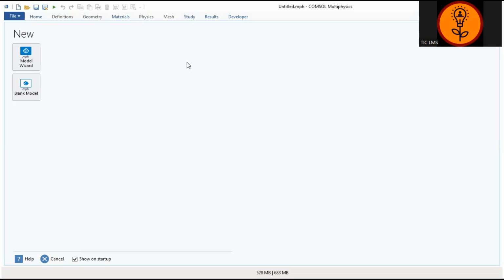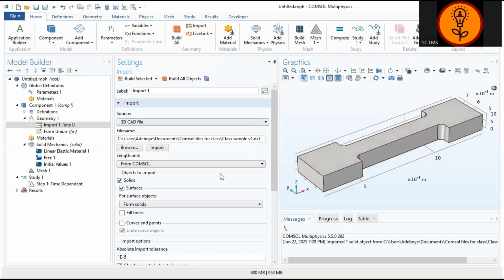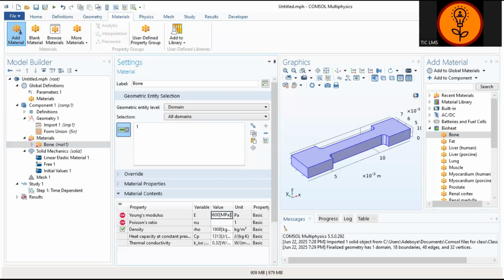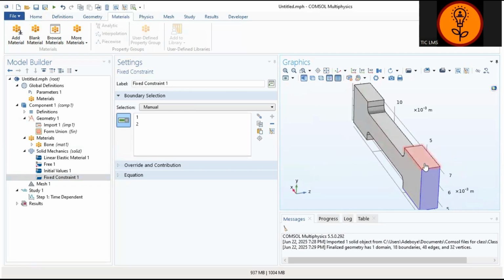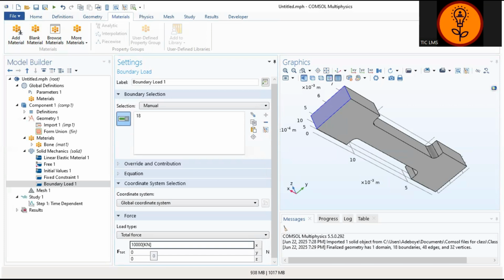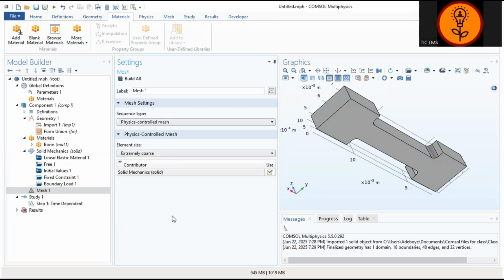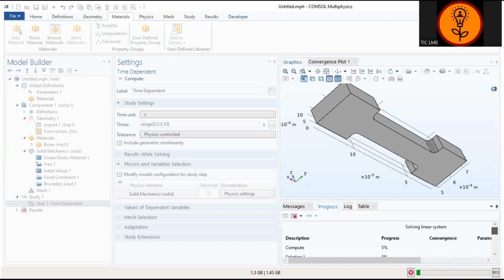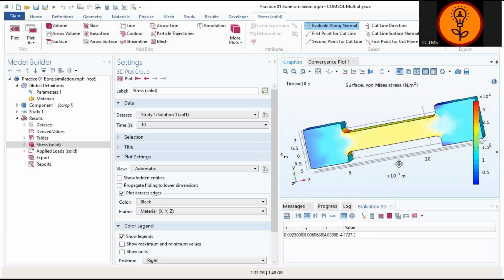Studying effect of force (stress) on a material(femur bone) using COMSOL Multiphysics